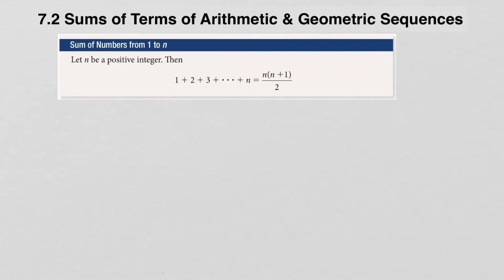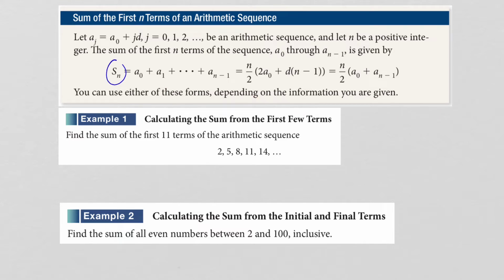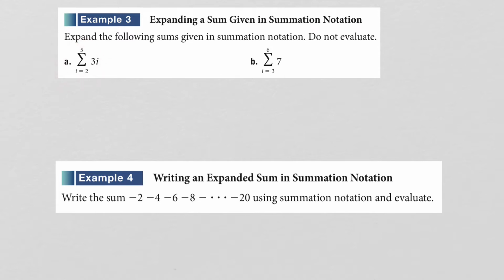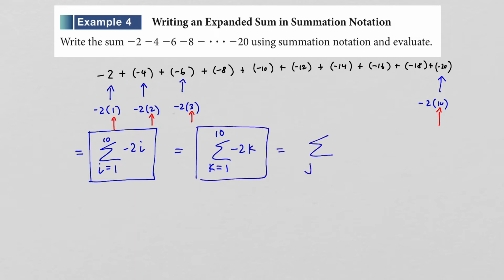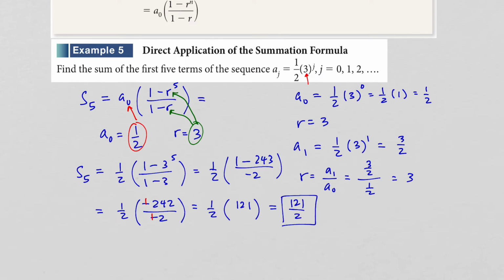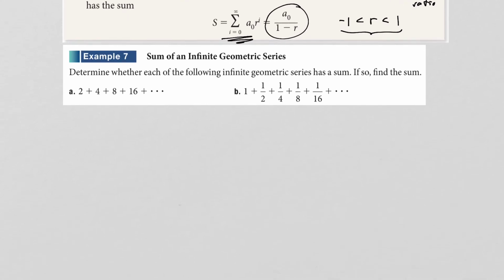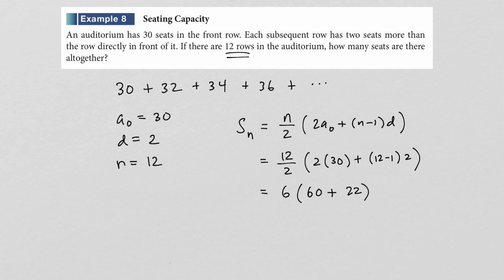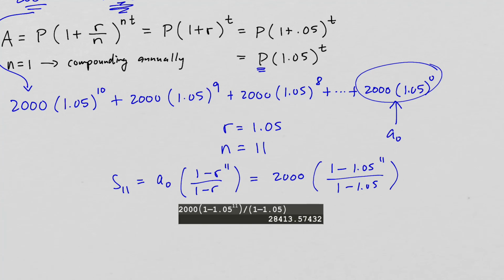7.2 Sums of Terms of Arithmetic and Geometric Sequences